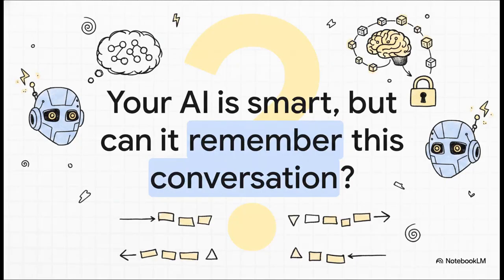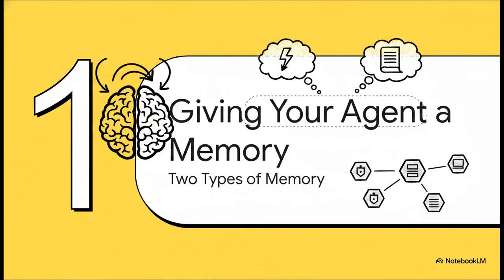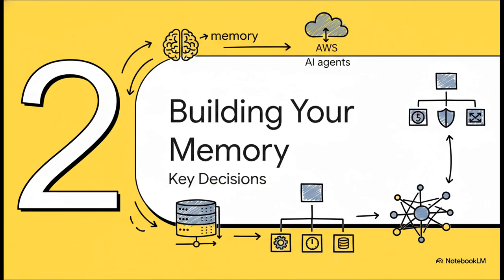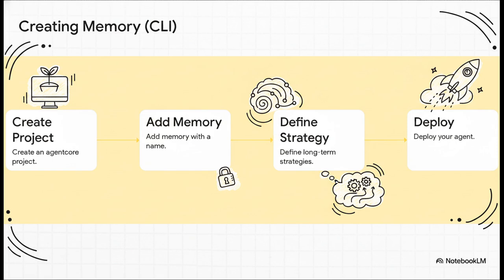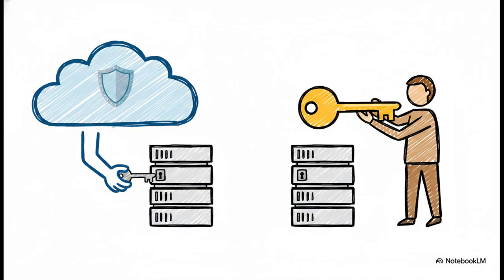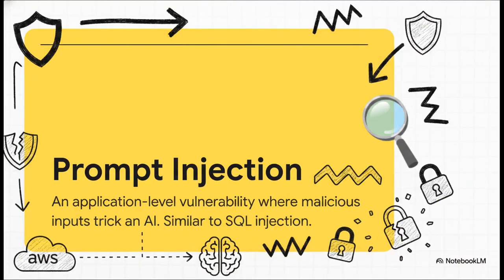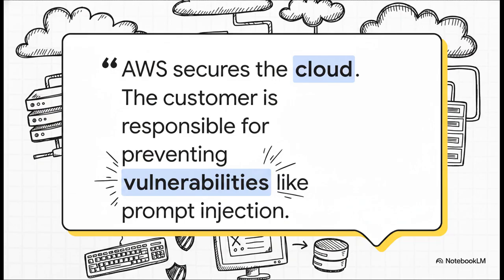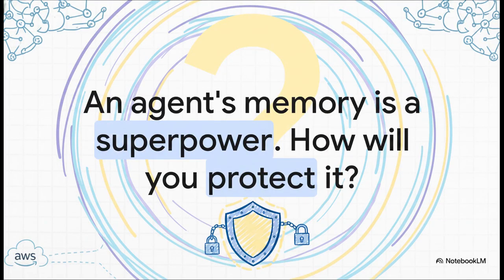How AI Agents Remember (AgentCore Memory + Security Explained)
🚀 How do AI agents remember users, conversations, and preferences — safely?

In this video, we break down **Amazon Bedrock AgentCore Memory** — including how to create memory, enable long-term strategies, and secure it against real-world risks like prompt injection and memory poisoning.

💡 What you’ll learn:

• How to create AgentCore Memory using CLI and SDK :contentReference[oaicite:0]{index=0}
• Short-term vs long-term memory in AI agents
• Memory strategies (summarization, user preference extraction)
• Event retention and lifecycle configuration
• How memory is stored and retrieved
• Encryption using AWS KMS (customer-managed vs AWS-managed keys)
• Prompt injection risks and how to mitigate them
• Memory poisoning attacks and prevention strategies
• Shared responsibility model for AI security

🧠 Key Insight:

AI agents don’t just respond — they remember.

But memory introduces risks:
• Wrong data persistence
• Malicious prompt injection
• Long-term incorrect behavior

👉 Memory must be designed securely.

📌 Core Concepts:

🔹 Short-Term Memory
Stores raw events (conversations, interactions)

🔹 Long-Term Memory
Extracts meaningful insights (preferences, summaries)

🔹 Memory Strategies
Define how raw data becomes structured knowledge

🔹 Encryption
Secure memory using KMS keys

⚡ Why this matters:

Without memory:
→ Agents feel generic ❌

Without security:
→ Agents become dangerous ❌

With proper design:
→ Personalized + safe AI systems ✅

🏗️ Real-world use cases:

• Personalized AI assistants
• Customer support agents
• AI copilots with user preferences
• Enterprise AI platforms
• Multi-session conversational systems

🔗 Topics covered:
AgentCore Memory, AI memory systems, prompt injection, memory poisoning, AI security, GenAI architecture